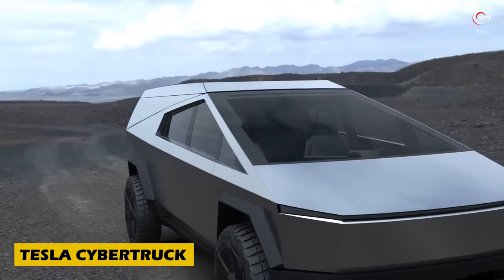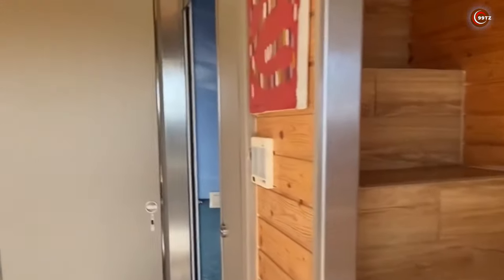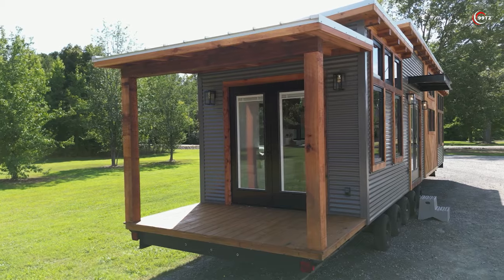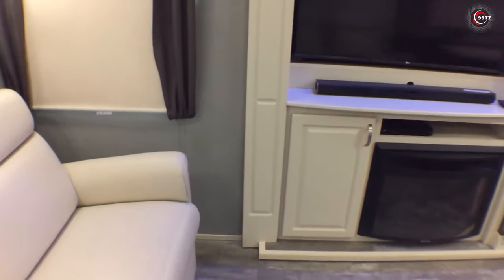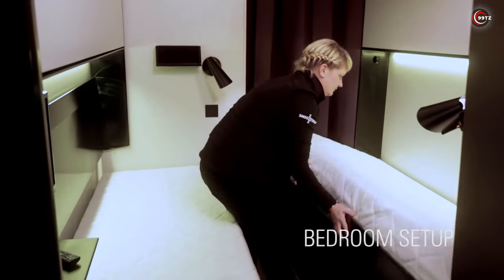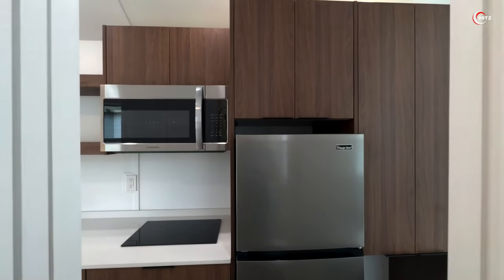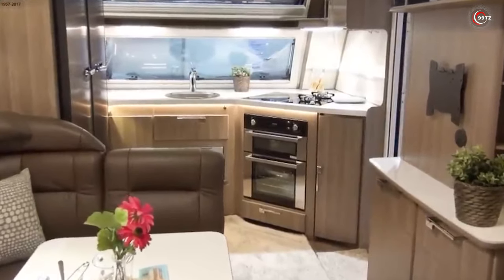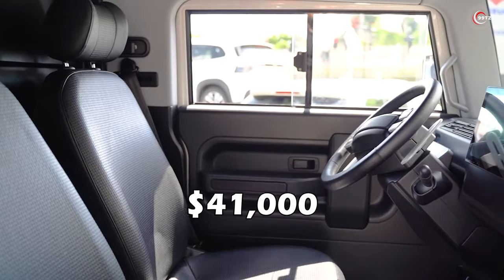15 LUXURIOUS MOBILE HOMES YOU SHOULD SEE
Check out these 15 luxurious mobile homes that will make you rethink traditional RV living! From the Timbercraft Big Sky to the Mars15 Premium, these mobile homes offer all the amenities of a luxury home on wheels.

Whether you're looking for a spacious motorhome or a high-end manufactured home, this video has something for everyone. Get inspired by these stunning mobile homes and start planning your next adventure in style!

00:00 - Tesla CyberTruck
00:51 - Massimo Modular Vessel Model E
01:28 - Truck Surf Hotel
02:08 - 27North RexRover
02:47 - Timbercraft Big Sky
03:34 - SLRV Iveco Eurocargo
04:20 - Luxe Elite 42MD Vanity
05:07 - IoHouse
05:52 - Snoozebox
06:36 - Aliner
07:16 - Movable Roots Jojo Bean Series
08:00 - Colani RV
08:46 - Kabe Tower
09:29 - Mars15 Premium
10:10 - ElectricBrands XBUS